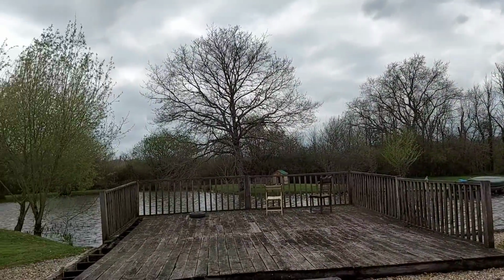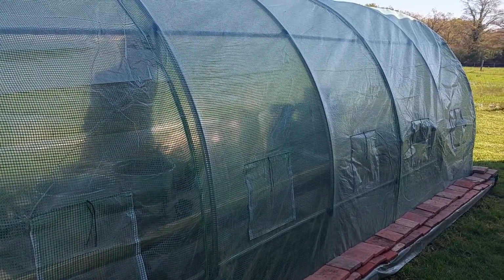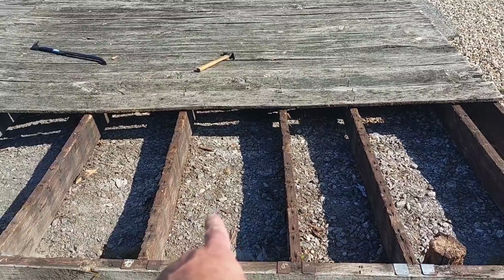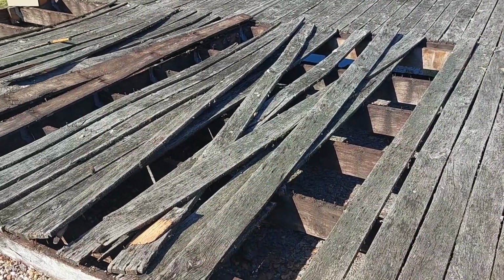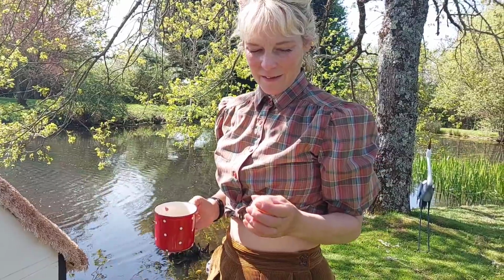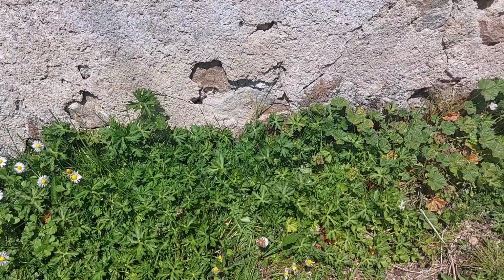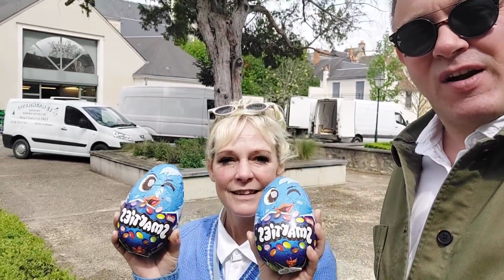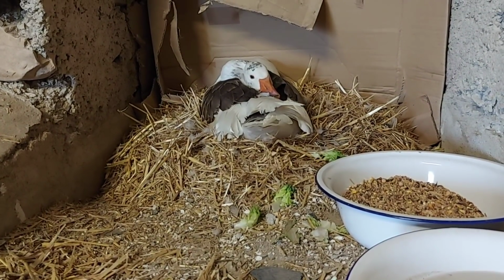Ep 51: The Ducks Move Into Their New Home!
Having settled back after our Paris trip, Peter feels unwell, the wind takes its toll on the polytunnel.

Lastly, we begin to lift the old wooden decking and discover this won't be an easy repair!

How can you help our channel grow?